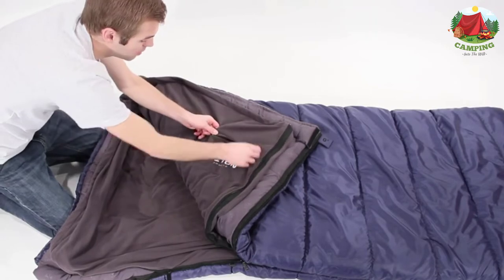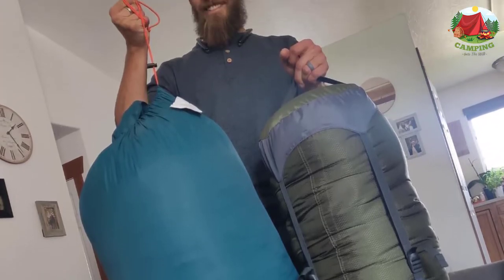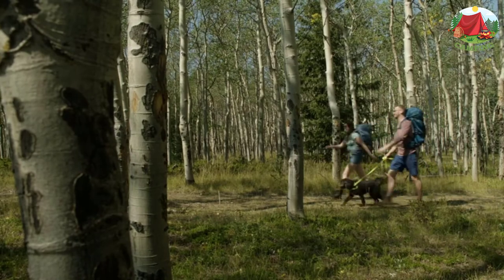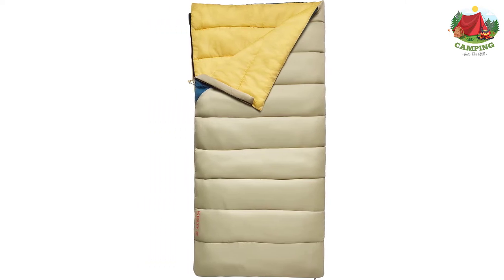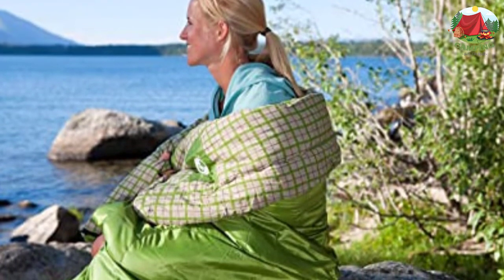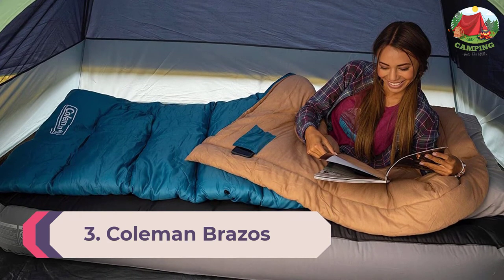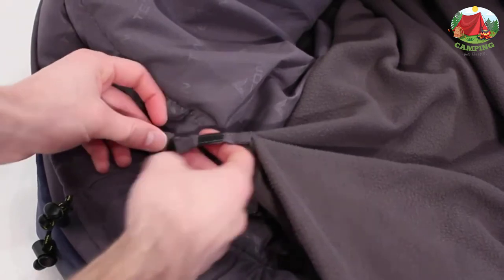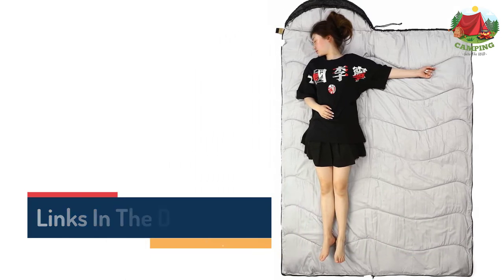10 Best Camping Sleeping Bags of 2022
This video helps you to find out the best camping sleeping bags 2022 on the market. So Get Your best sleeping bags from here
Best Camping Sleeping Bags - best backpacking sleeping bag